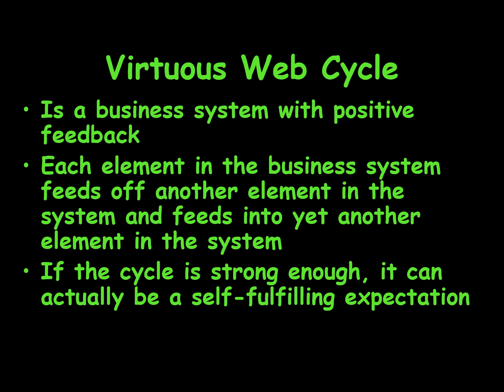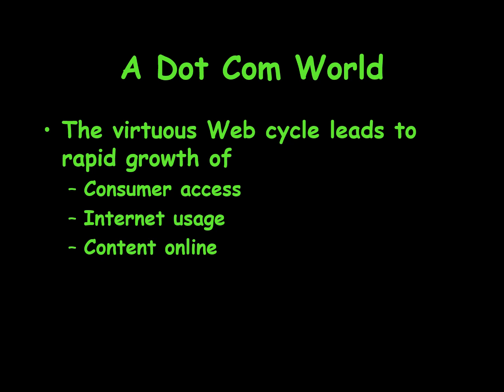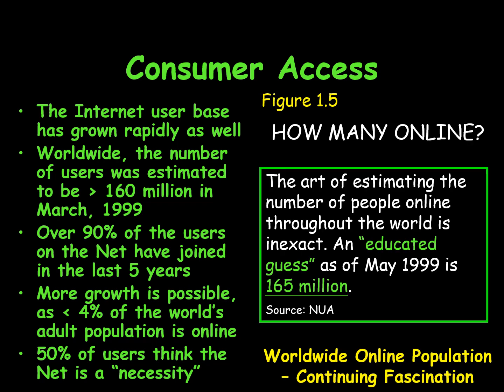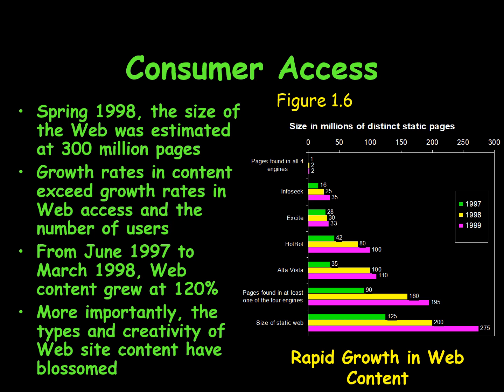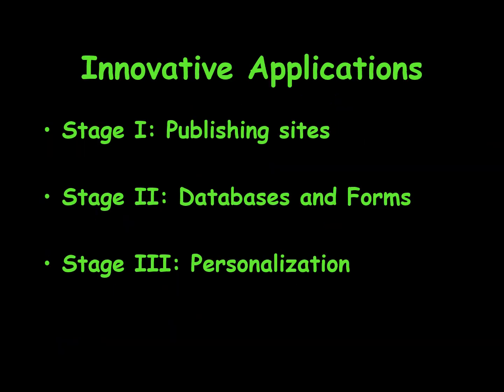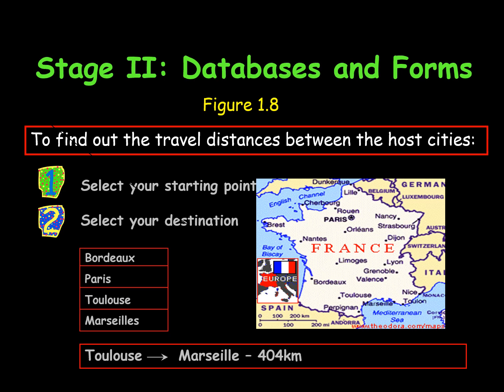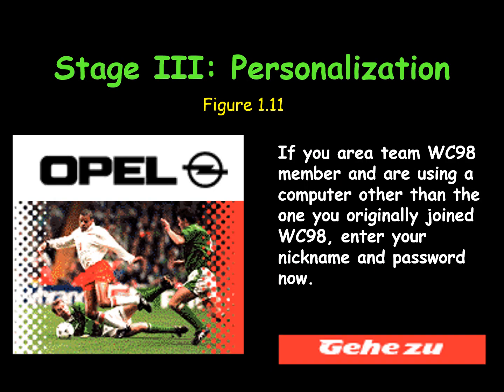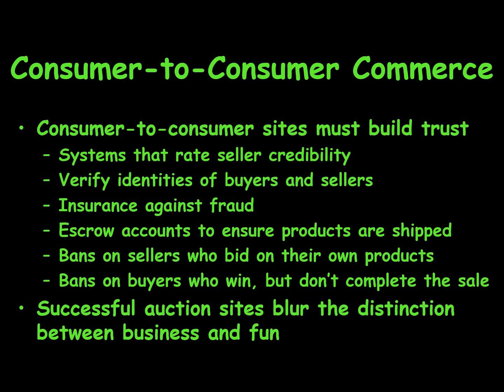Internet Marketing Introduction | What is Internet Marketing ?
Internet marketing is the process of promoting a business and its goods or services online using methods that increase leads, traffic, and sales.
Internet marketing, often known as online marketing or digital marketing, uses digital platforms to disseminate advertising messages.
The word "internet marketing" serves as a catch-all for a variety of marketing techniques and methods.
There is one aspect that all of these strategies have in common: they all centre on delivering content. This theme applies to emails, search engines, social media posts, and blog articles.
The era of fervent sales pitches and conventional marketing is over thanks to content marketing.
Businesses can now deliver pertinent information to their audience with pin-point accuracy.